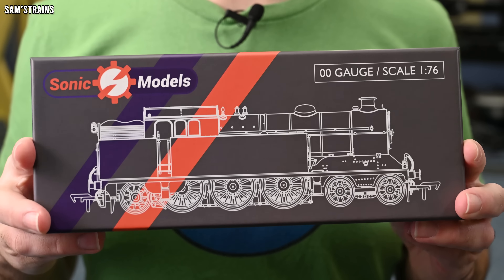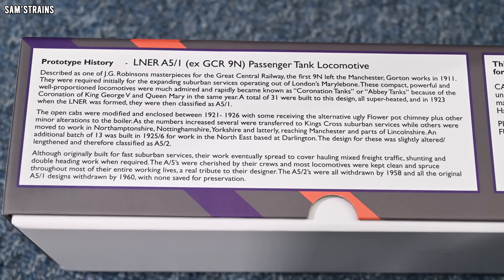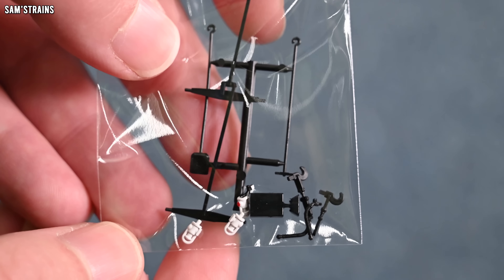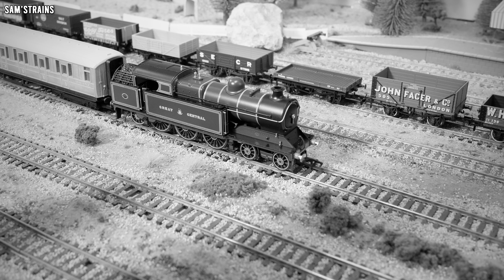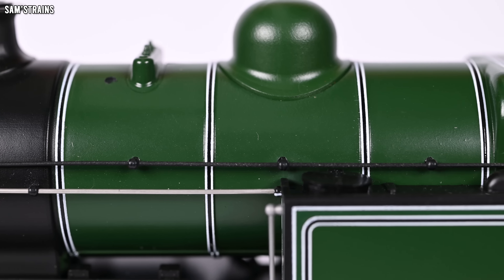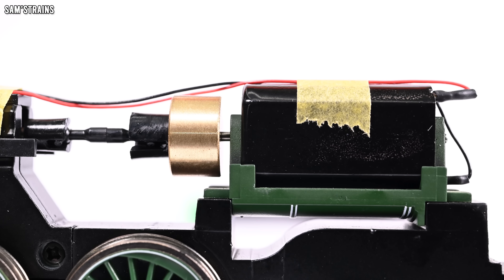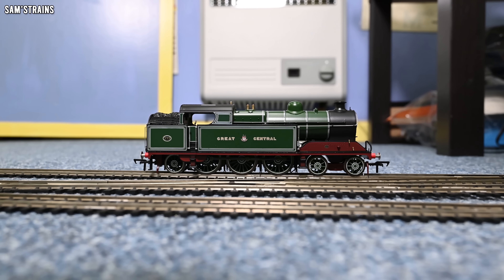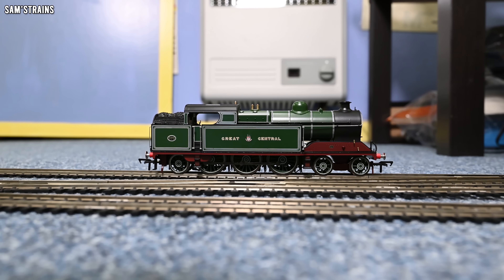New Sonic Models Class A5 Tank Engine | Unboxing & Review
A full review of the brand new GCR Class A5 or 9N from Sonic Models!

0:00 Intro
3:22 Unboxing
7:07 Prototype Info
8:09 Detail
15:41 Mechanism
19:45 Performance
23:03 Haulage
29:58 Ratings
33:06 Conclusion